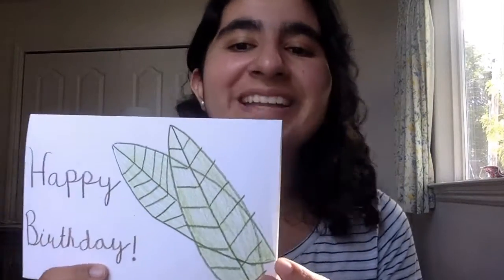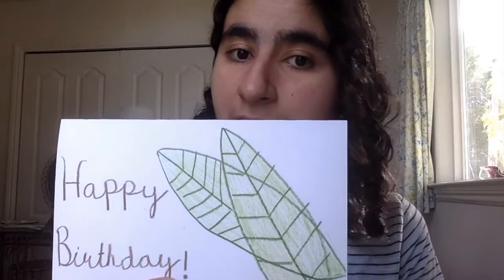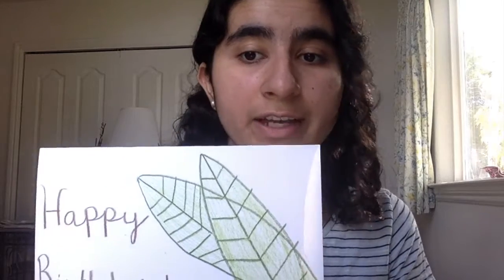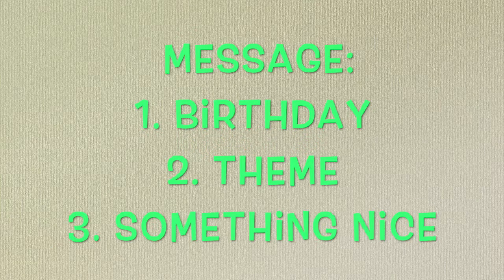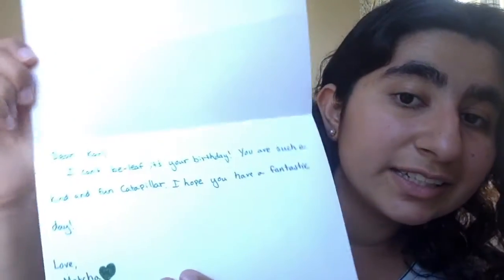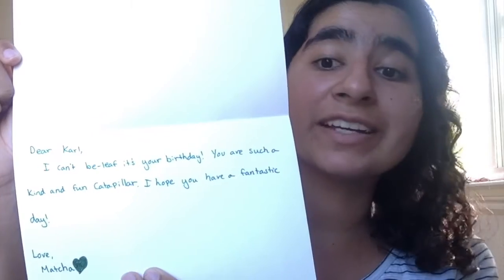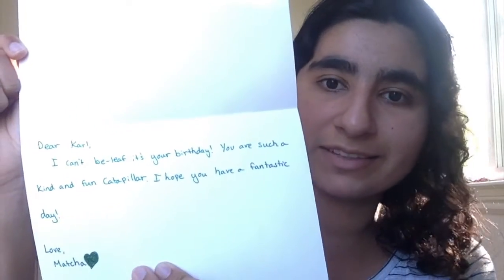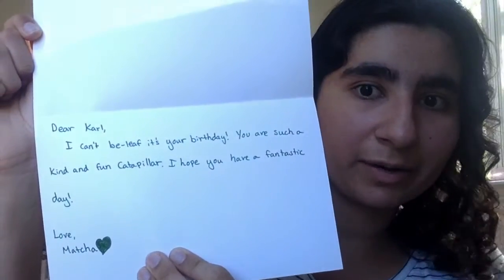DIY Birthday Card with Matcha